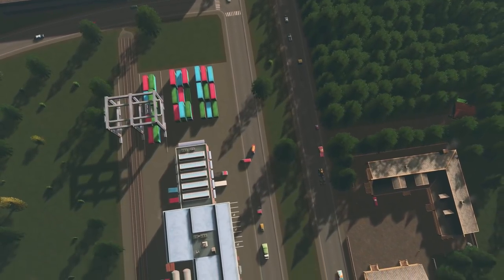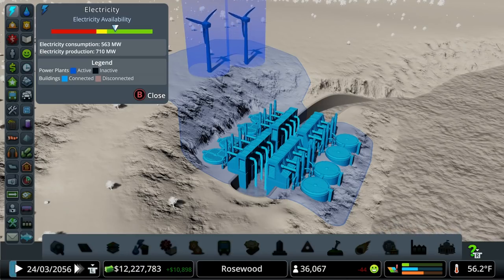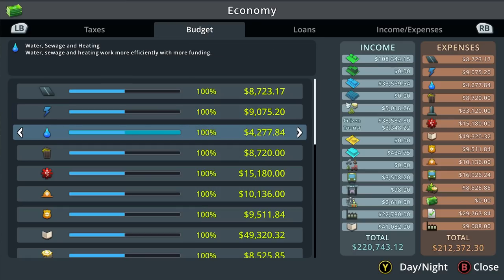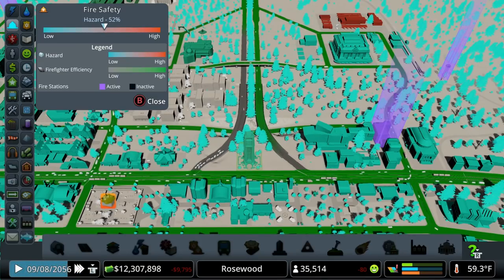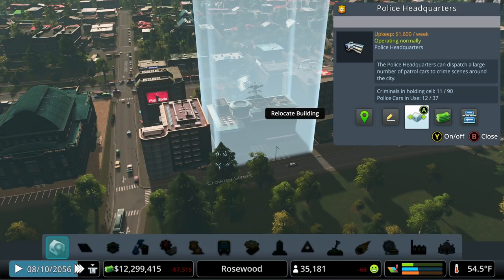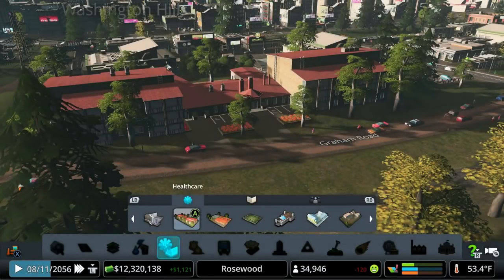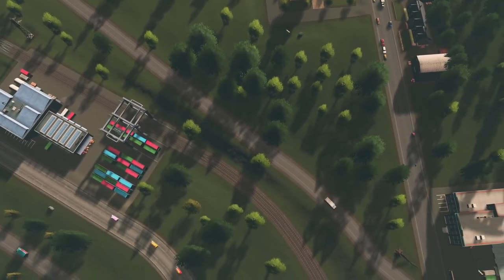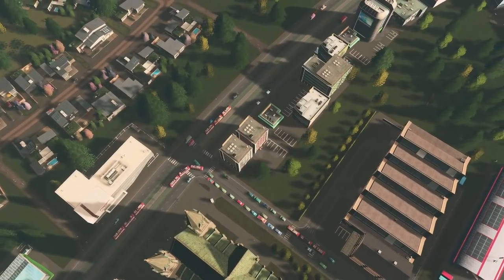How To Fix Your City - Cities Skylines Info Views Tutorial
In this episode of the How To series, we will talk about how to understand, and fix various problems that happen in your city.  This gameplay is from the Xbox version of Cities, regardless of your platform, you can follow along as nothing we talk about today requires any mods.  Check the times below if you want to jump to a specific topic.

PART ONE
00:00 INTRODUCTION
1:24 POWER
6:22 WATER
10:59 FIRE SAFETY
15:28 CRIME
17:45 HEALTHCARE
21:21 EDUCATION
25:52 POPULATION
27:31 HAPPINESS
28:55 OUTRO